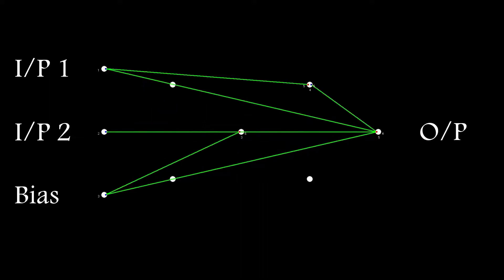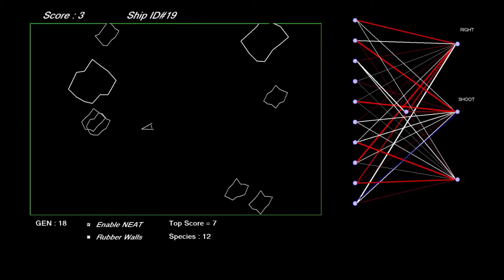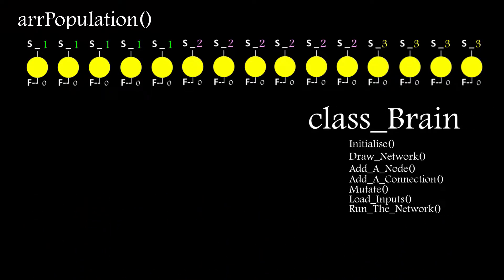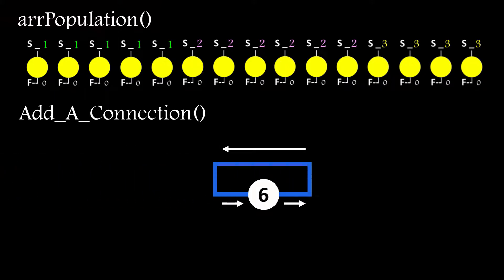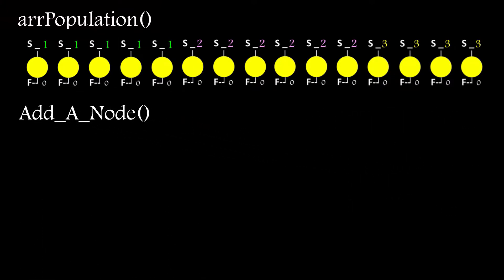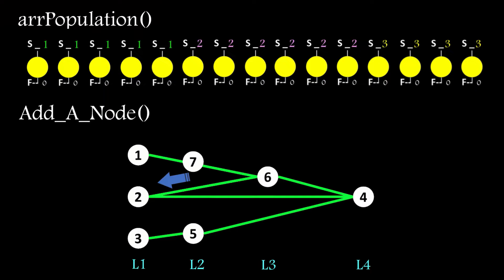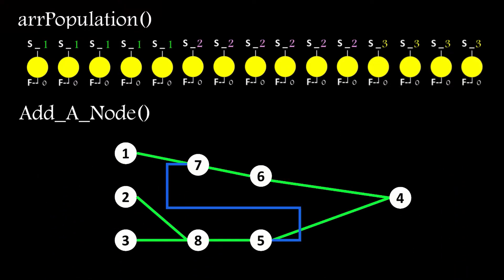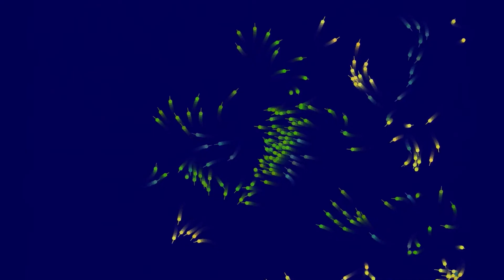Neat AI does XOR Mutate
The final installment in the Neat XOR series which details how weights, nodes and connections are added when the genomes mutate